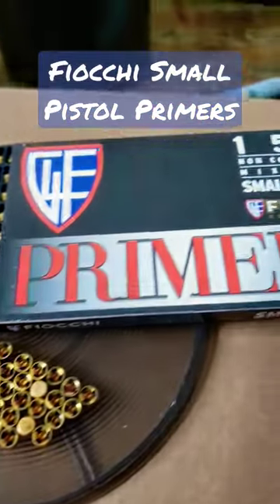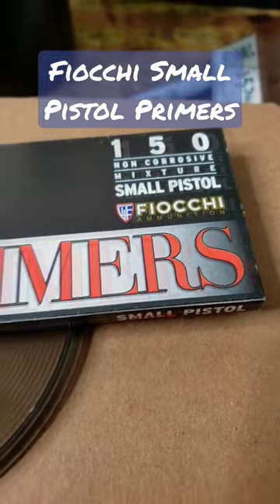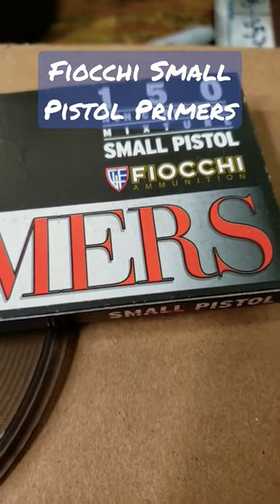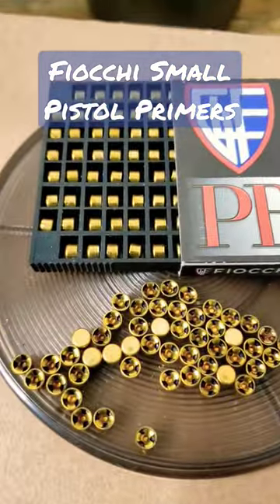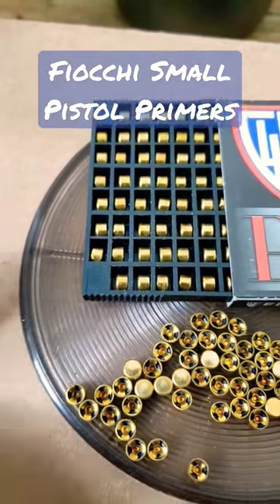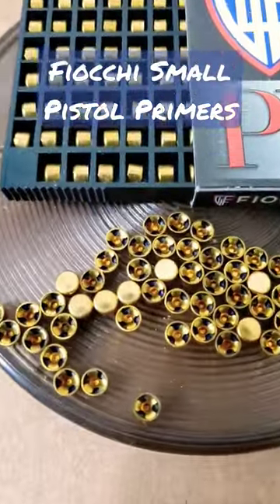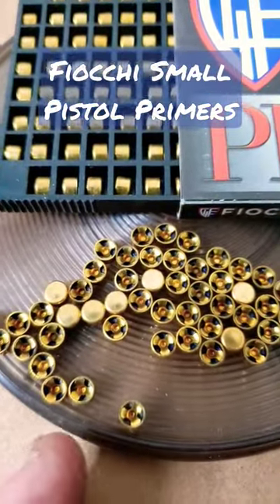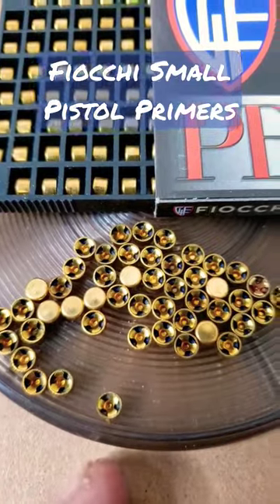A Quick Look At Fiocchi Small Pistol Primers 🔥